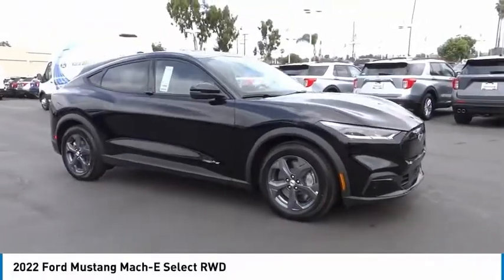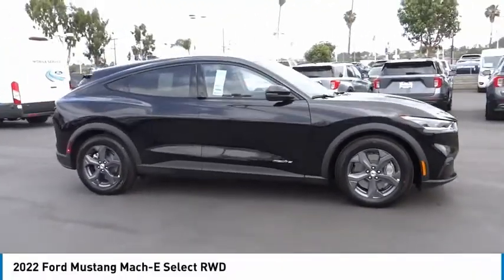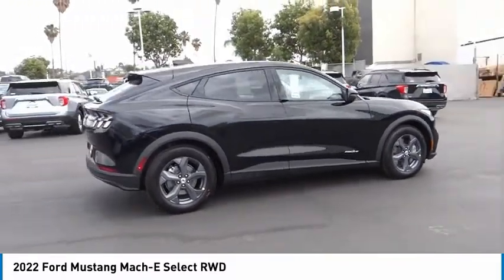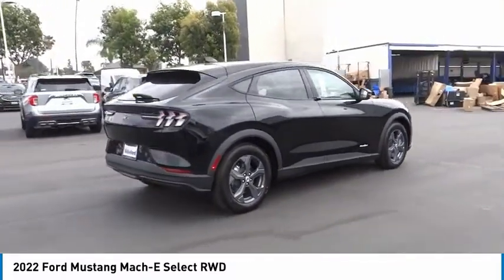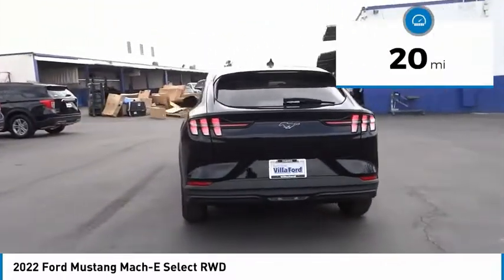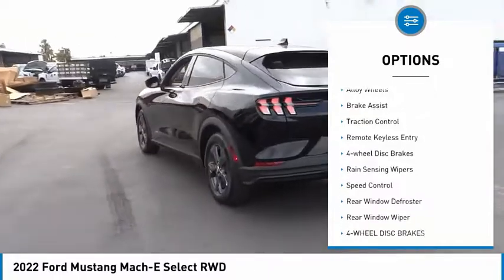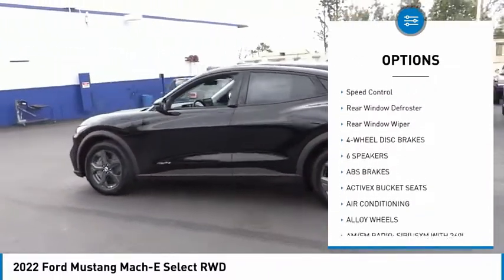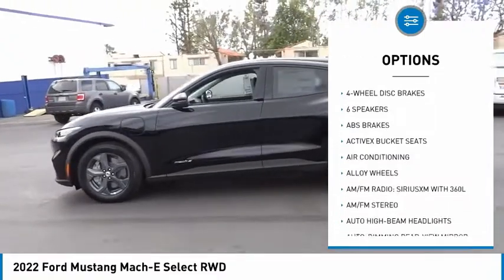2022 Ford Mustang Mach-E ORANGE TUSTIN PLACENTIA FULLERTON ORANGE COUNTY 00220790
2022 Ford Mustang Mach-E Select RWD

Villa Ford
2550 N. Tustin St.